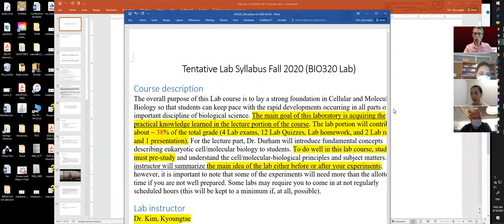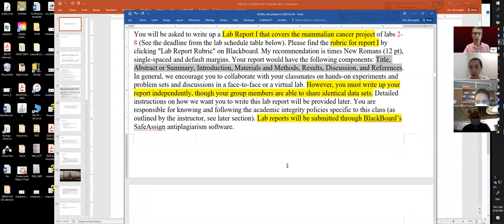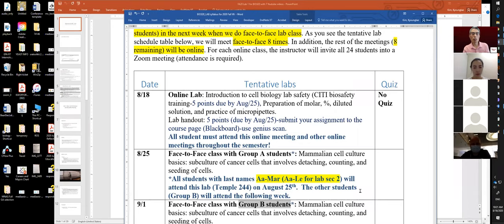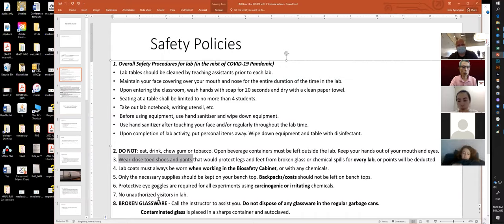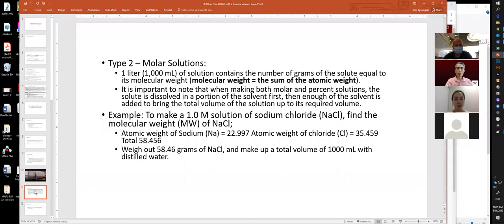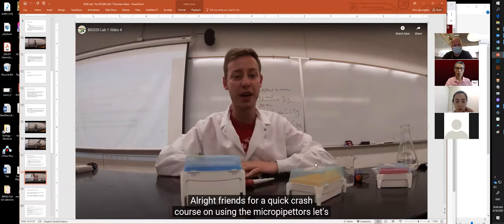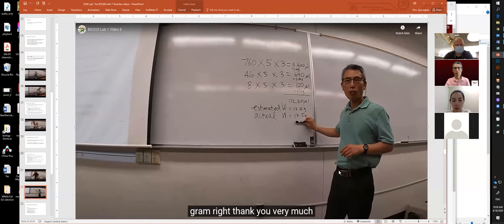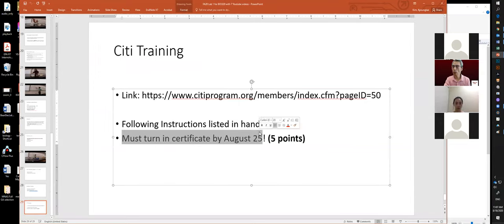BIO 320 Lab 1-August 17